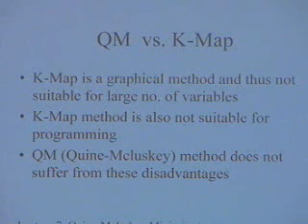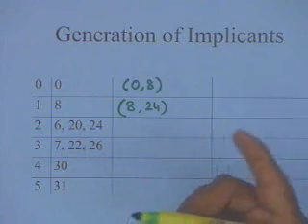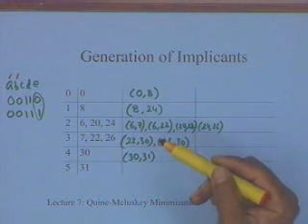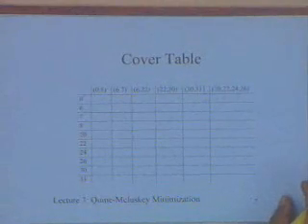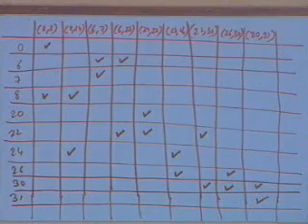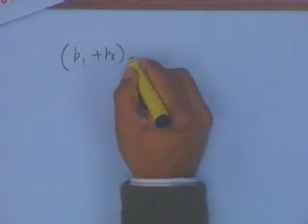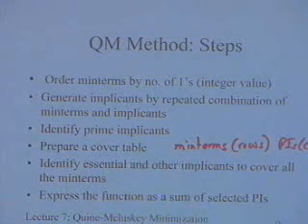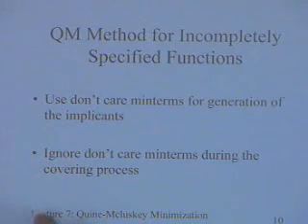lecture 8 - Logic Minimization Tabular Methods